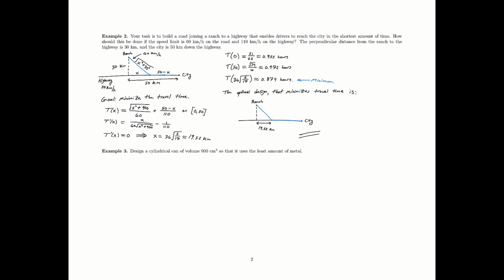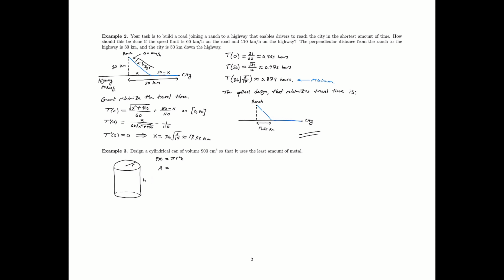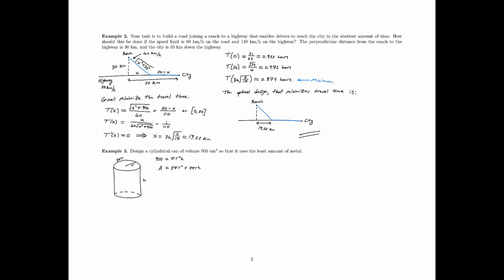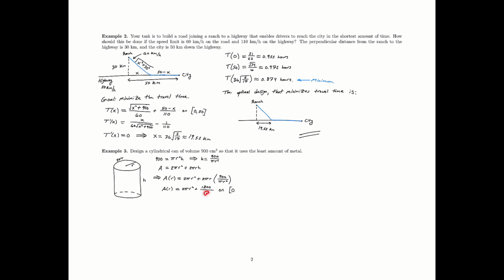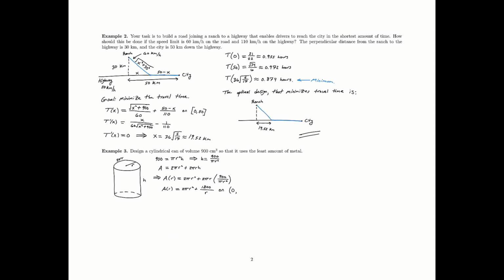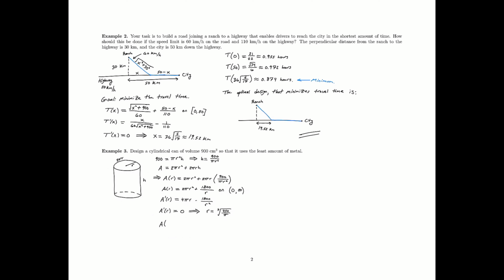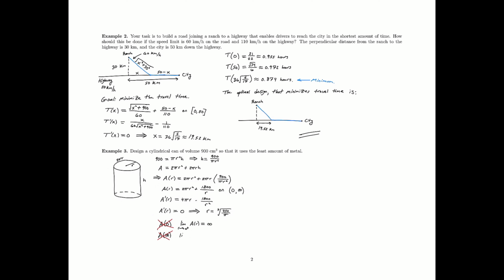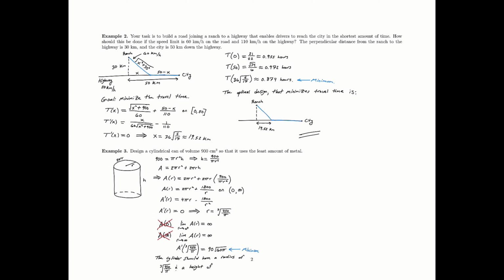4.7 Applied Optimization - Example 3